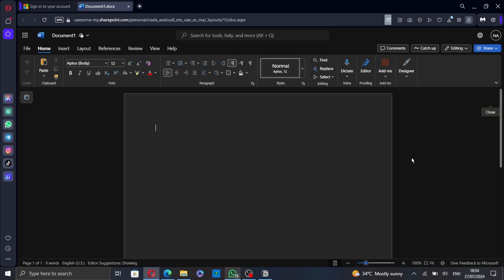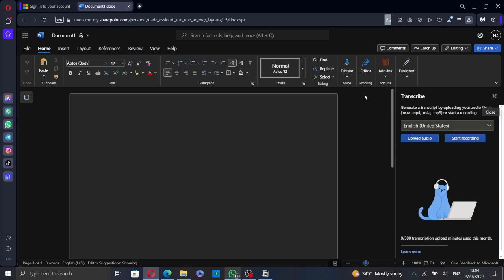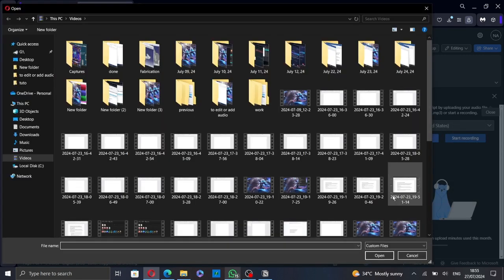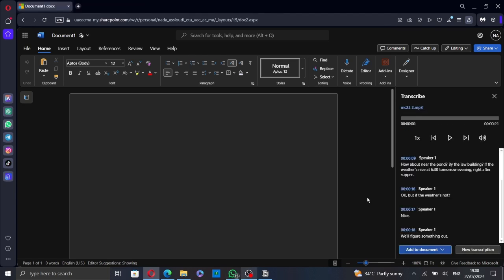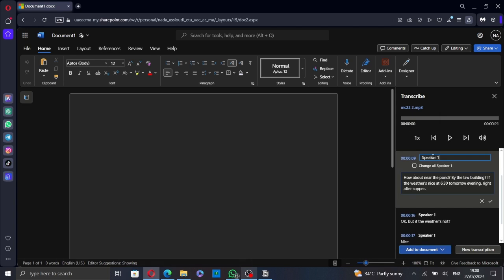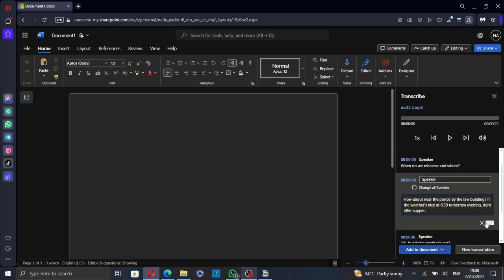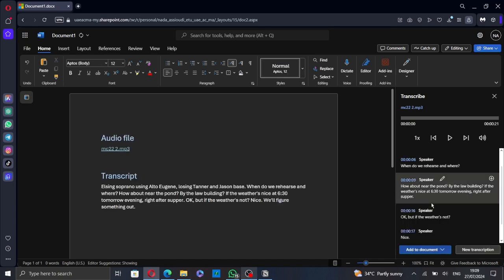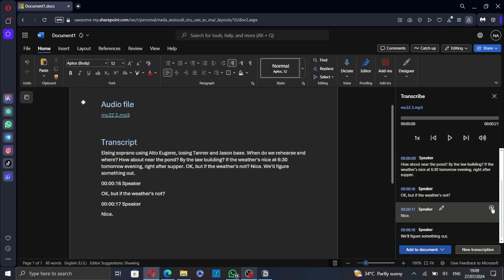How To Transcribe Audio To Text In Microsoft Word Tutorial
Today we talk about transcribe audio to text in microsoft word,transcribe audio to text,audio to text,audio to text converter,convert audio to text